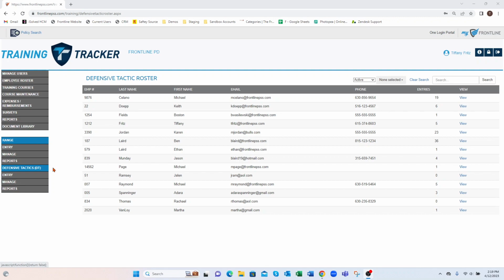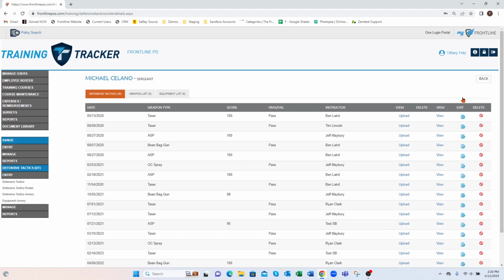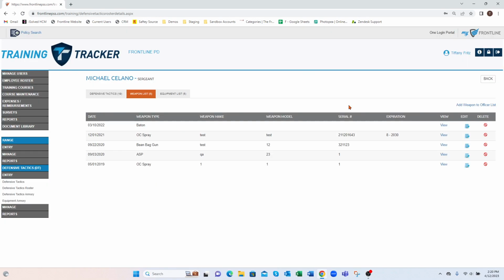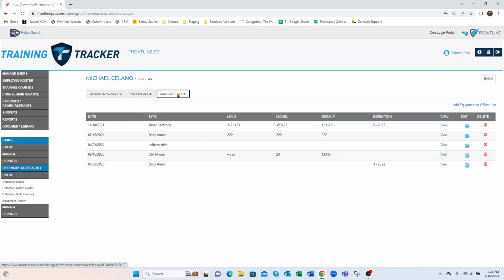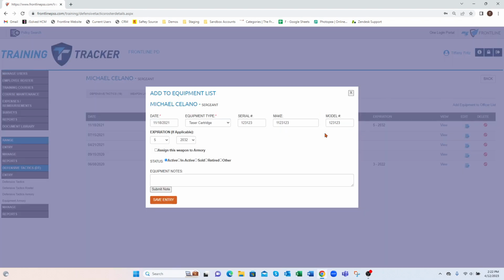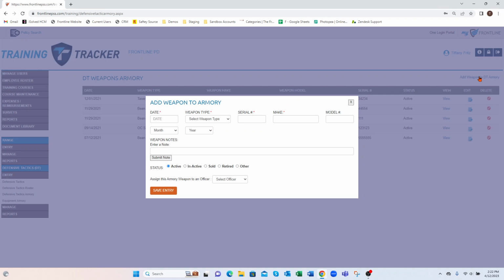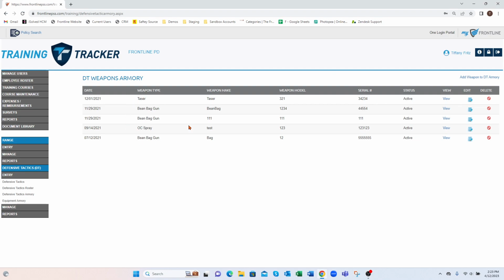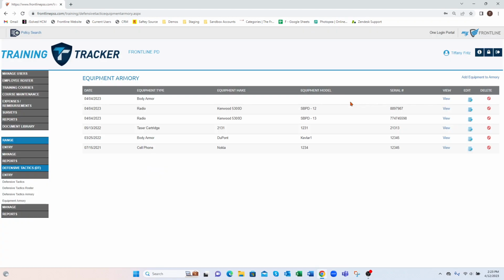DT- How to Add DT Weapons and Equipment